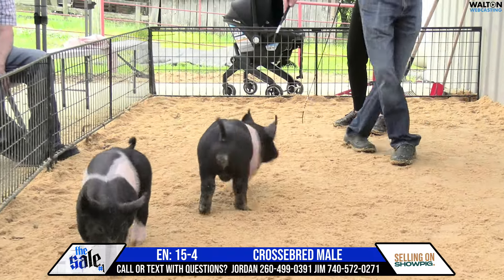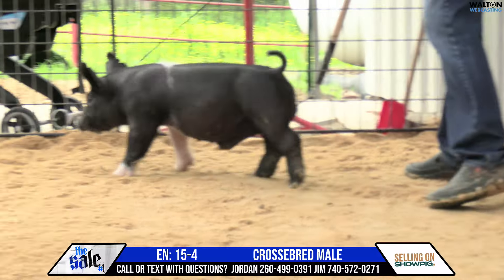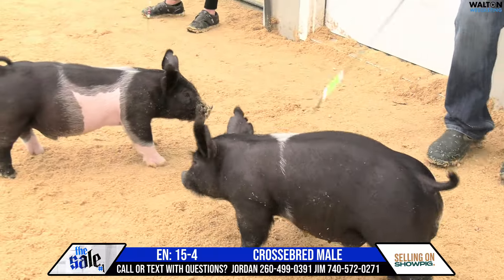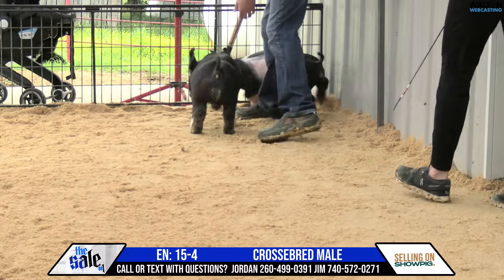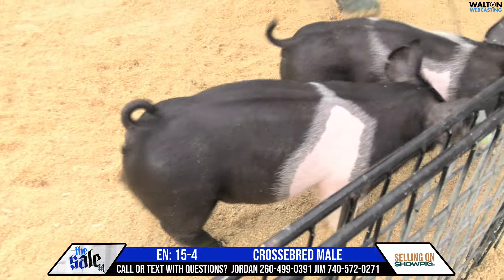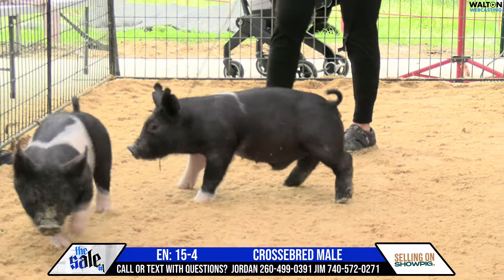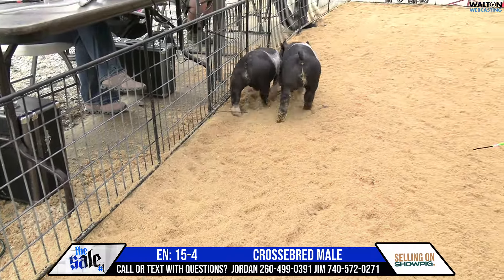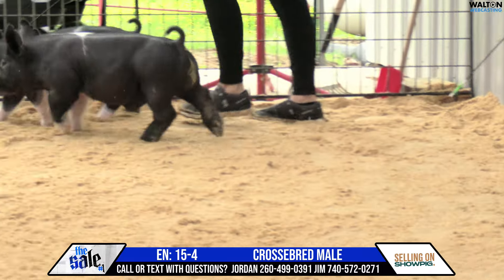EN 15 4 THE SALE #1 APRIL 22ND SALE 18 April 2024 12 14 23 PM